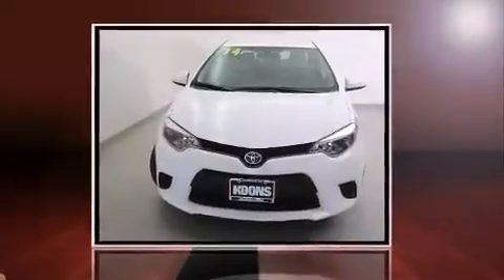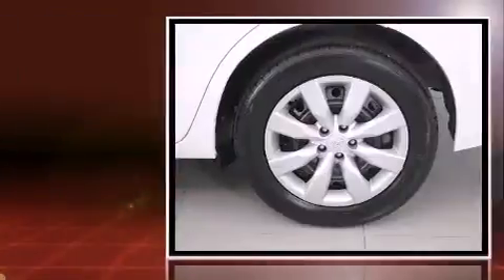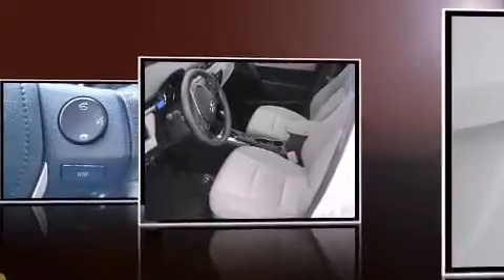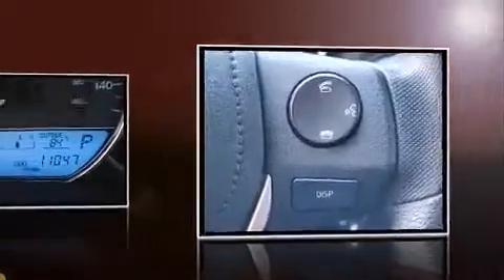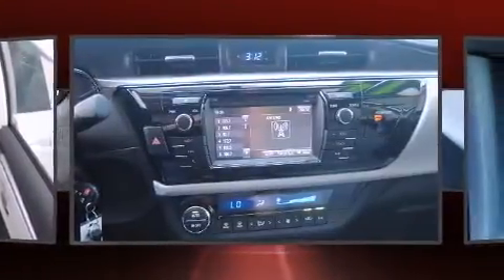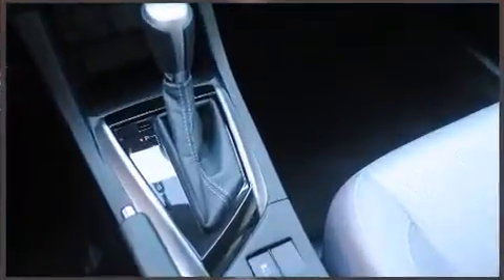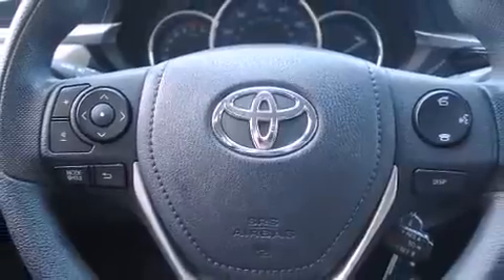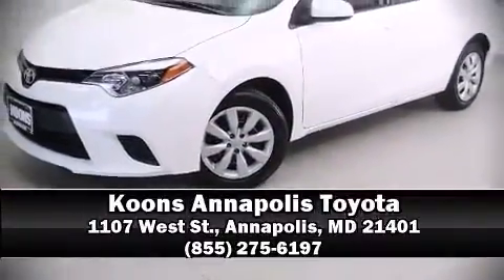2014 Toyota Corolla LE in Annapolis, MD 21401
1107 West St.

The 2014 Toyota Corolla. Smooth gearshifts are achieved thanks to the efficient 4 cylinder engine, and for added security, dynamic Stability Control supplements the drivetrain. This model accommodates 5 passengers comfortably, and provides features such as: a tachometer, variably intermittent wipers, a trip computer, an outside temperature display, heated door mirrors, cruise control, and remote keyless entry. Toyota also prioritized safety and security by including: head curtain airbags, front SIDE impact airbags, traction control, brake assist, a panic alarm, and ABS brakes. This car was designed with safety in mind, allowing you to drive with even greater assurance. A Carfax history report indicates just one previous owner. Our sales reps are extremely helpful & knowledgeable. They'll work with you to find the right vehicle at a price you can afford.